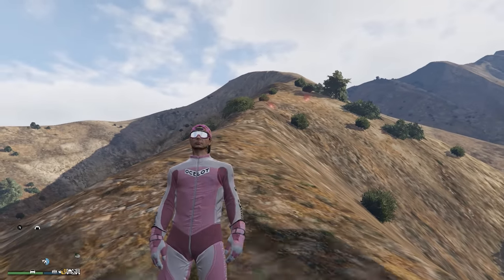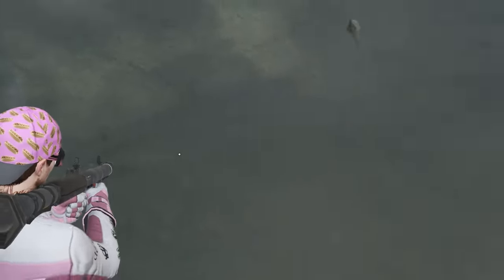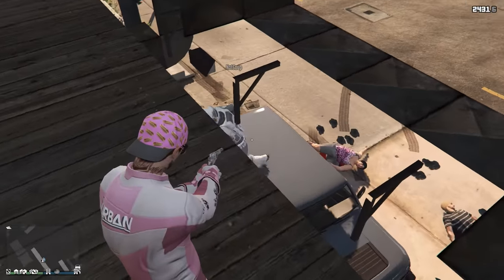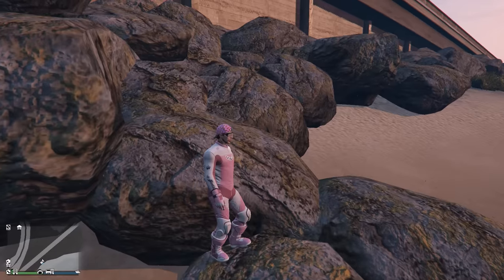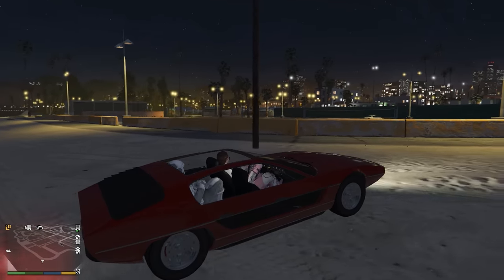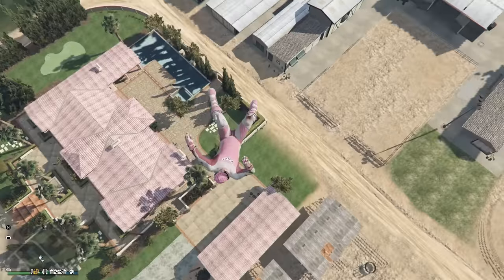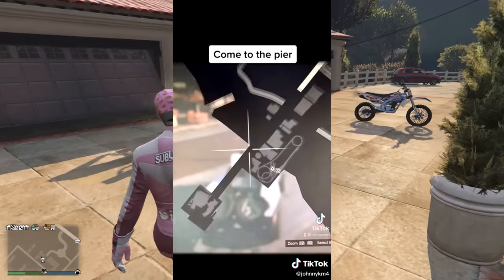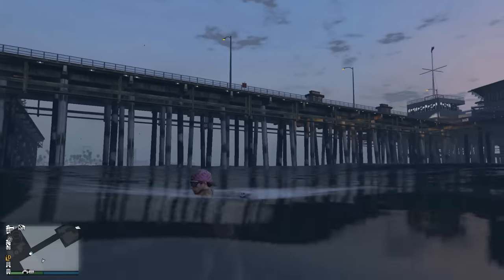I Tried The Best Viral GTA Online TikTok Glitches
we're playing GTA Online and I found the best viral gta online tiktok glitches